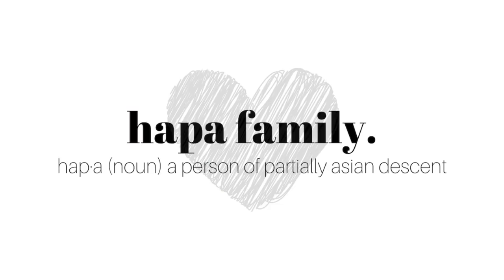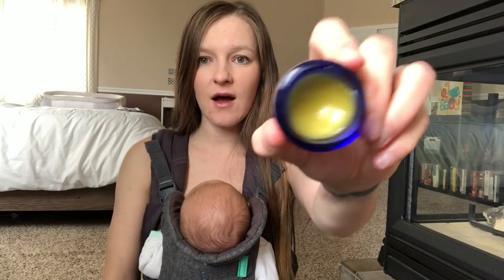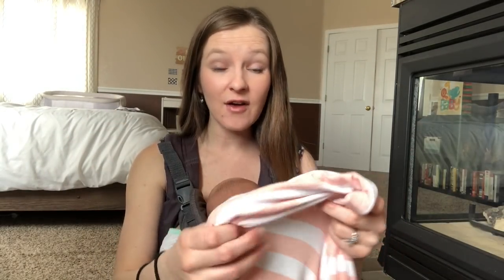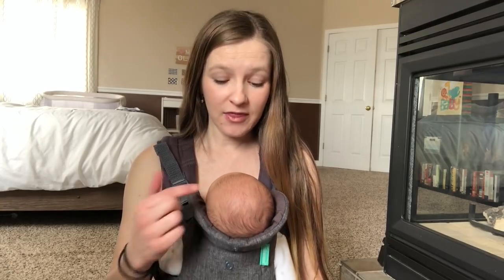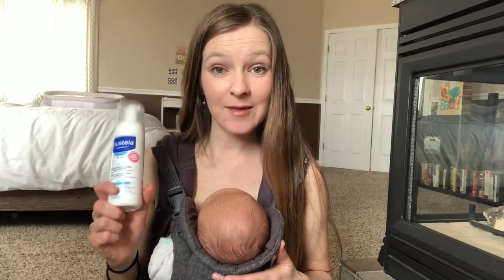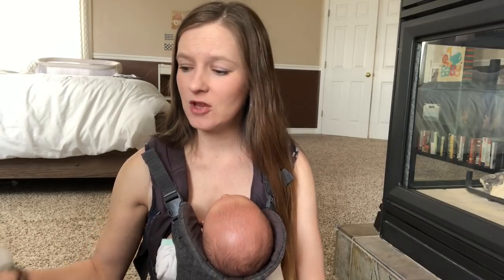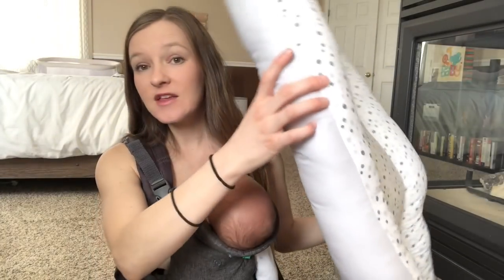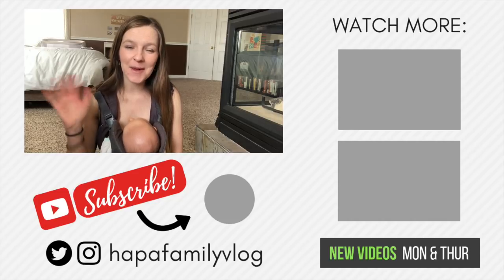NEWBORN ESSENTIALS & MUST HAVES [AS A SECOND-TIME MOM]!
NEWBORN ESSENTIALS & MUST HAVES [AS A SECOND-TIME MOM]! // Ashley shares her top 10 essential baby products for newborns.

○ SILICONE BREAST PUMP
○ NURSING/CARSEAT COVER
○ WHITE NOISE MACHINE
○ NIPPLE CREAM
○ BABY WRAP
○ BABY CARRIER
○ CRADLE CAP SHAMPOO